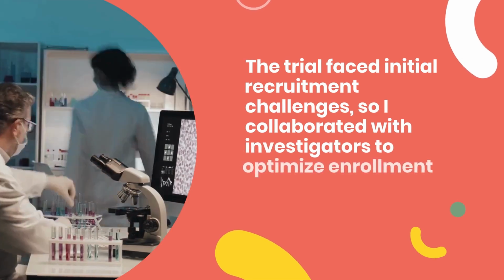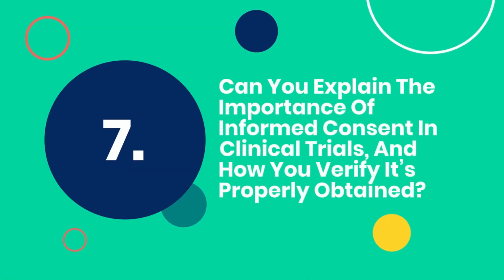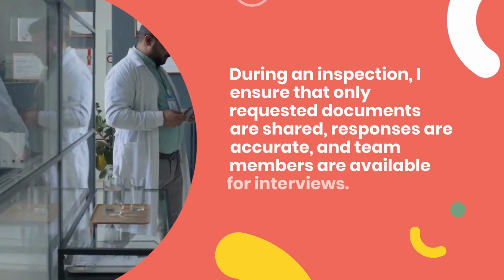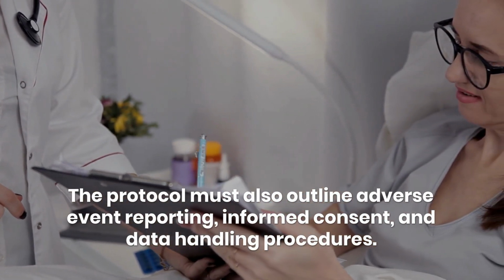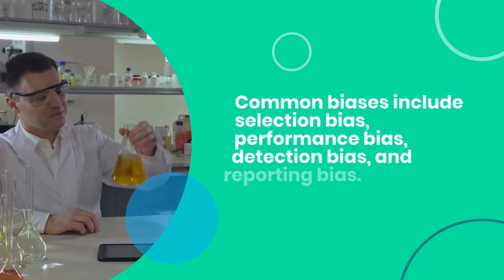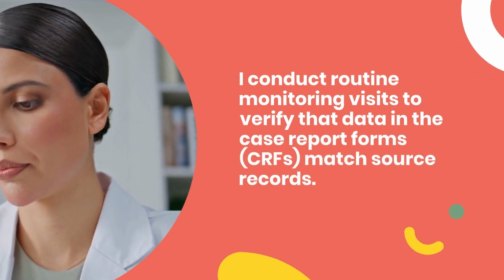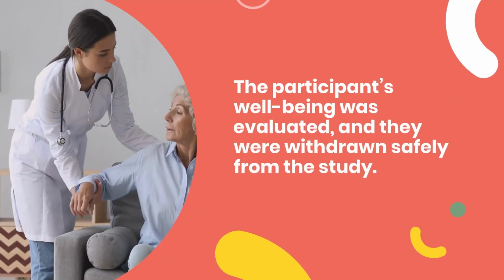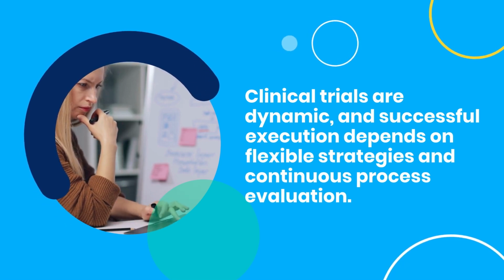Clinical Researcher Interview Questions and Answers for 2025 | Must Watch Before Your Interview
Clinical Researcher Interview Questions and Answers

Are you preparing for a Clinical Researcher interview? This video covers the most commonly asked Clinical Researcher interview questions along with expert sample answers to help you stand out in your next job interview. Whether you’re a fresh graduate or an experienced professional, these insights will help you understand what recruiters are looking for in candidates for roles in clinical trials, research coordination, and regulatory compliance. Watch till the end to boost your confidence and ace your clinical research job interview!

Clinical trial phases
GCP and ICH guidelines
Regulatory compliance
Data management in research
Ethics in clinical studies

Questions in interview for research assistant in clinical field
Clinical research job interview questions 2025
Latest clinical researcher interview questions and answers